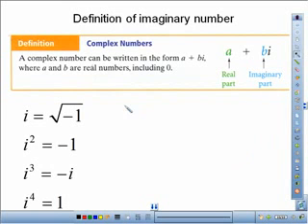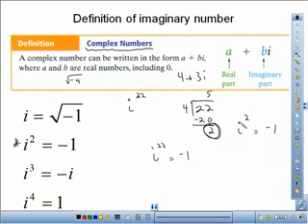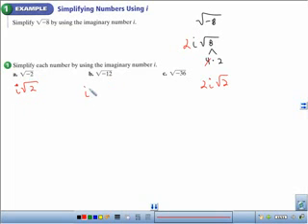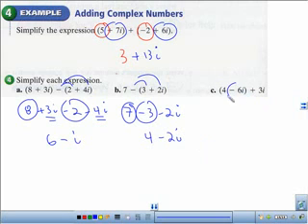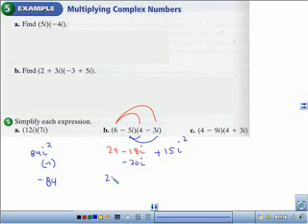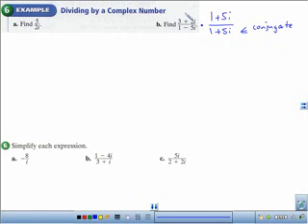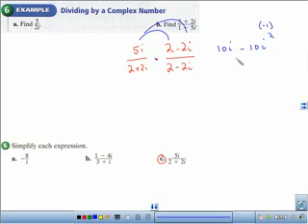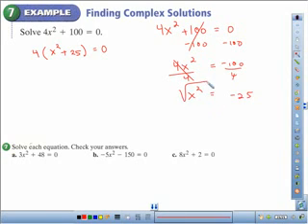5.6 complex numbers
TeacherTube User: Knguyenmath

complex numbers